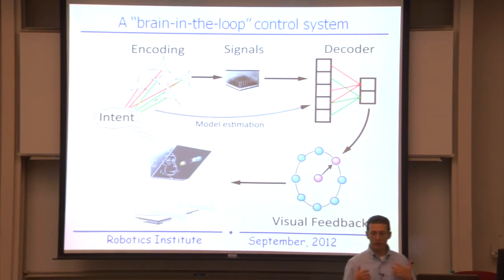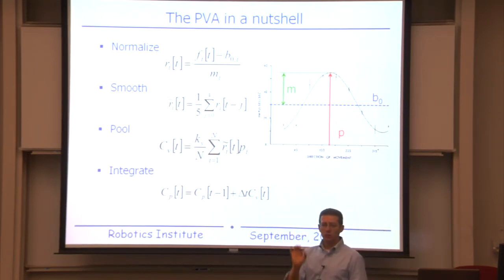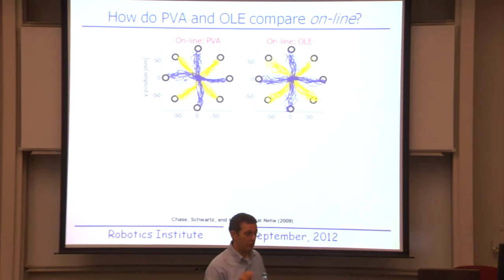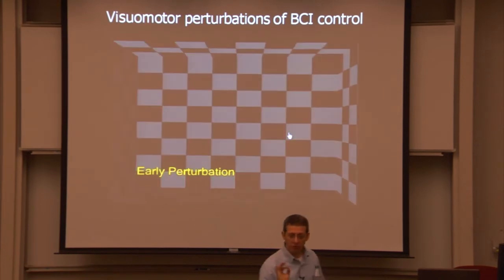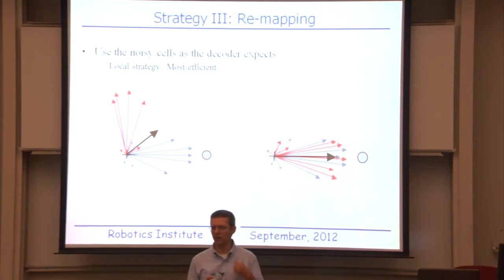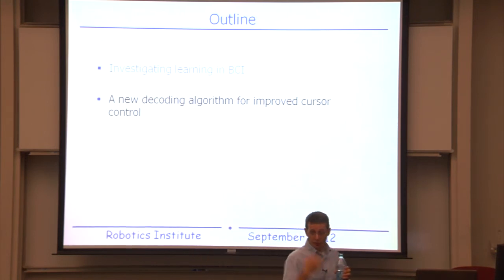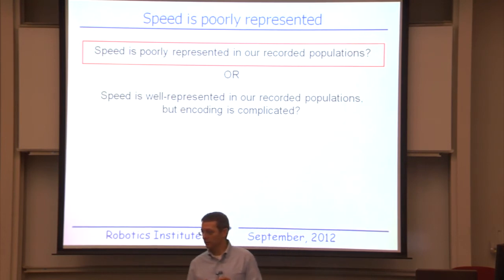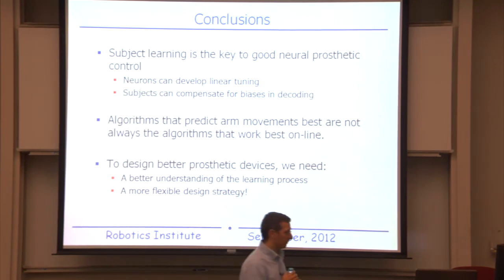RI Seminar: Steven Chase: Cognitive factors in neural prosthetic control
Abstract
Brain-computer interfaces map the activity of dozens to hundreds of neurons to the control of a device, like a cursor on a computer screen or a robotic arm. By creating a direct link between brain and machine, they hold promise as a breakthrough technology for alleviating paralysis due to stroke, disease, or injury. Although it is well known that the brain can change as subjects learn, most approaches to the design of these devices treat the system as static: parameters are assumed to be fixed, and results from off-line analyses are assumed to translate to on-line control. In this talk, I will focus on our efforts to understand the cognitive factors involved in neural prosthetic control. In particular, I will discuss our experiments probing how subjects adaptively shape their neural activity to better control a prosthetic device, and I will demonstrate an algorithm that shows inferior performance when used to infer arm movements off-line, yet which provides superior on-line control compared to state-of-the-art decoding approaches.

Speaker Biography
Steven Chase is an Assistant Professor jointly appointed in the Center for the Neural Basis of Cognition and the Department of Biomedical Engineering at Carnegie Mellon University. He received his BS in Applied Physics from Caltech in '97, his MS in Electrical Engineering from UC Berkeley in '99, and his PhD in Biomedical Engineering from Johns Hopkins in '06. He recently completed his post-doctoral training under the joint mentorship of Dr. Robert Kass (Carnegie Mellon, Statistics) and Dr. Andrew Schwartz (University of Pittsburgh, Neurobiology), where he used brain-computer interfaces to study adaptation and plasticity in the primary motor cortex. His research probes the coding and flow of information in neural populations.